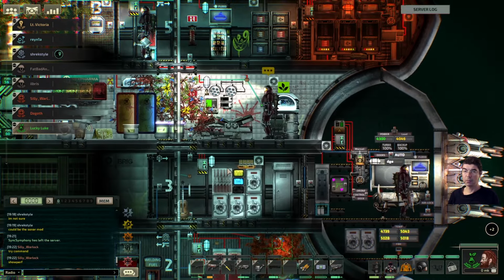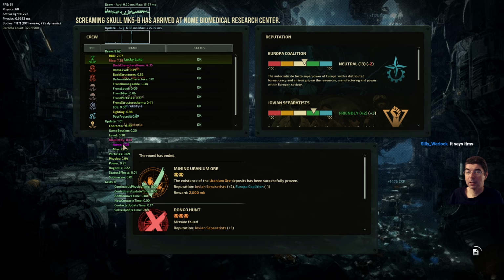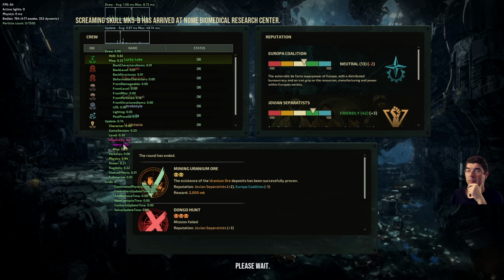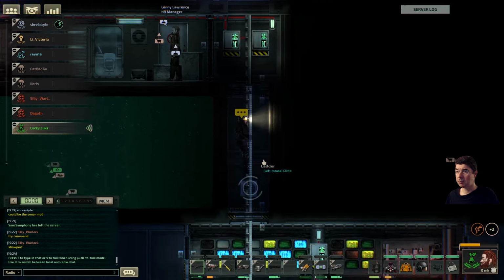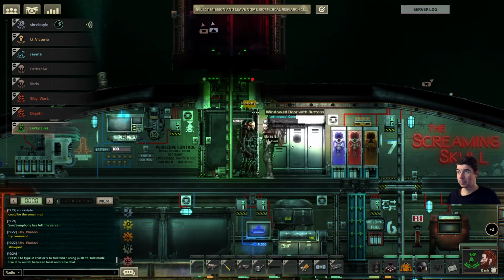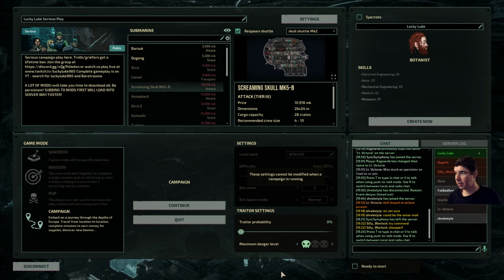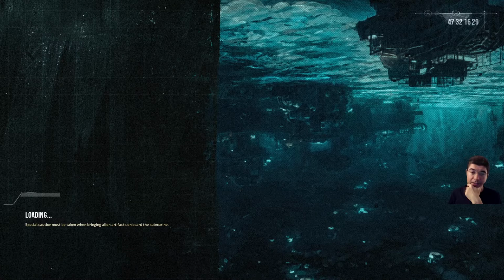Barotrauma Multiplayer Botanist vs Xenomorphs #51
Playing Barotrauma with you guys&gals for the past 3+ years and having loads of fun. !!!WOOT!!! BARO MONDAYS ROCK!!! :) So make sure to join us at my Twitch channel and on Mondays at 18:00 Central European Time hop into the sub so we continue the campaign. We are also making a team of "non trolling" players so be sure to join so we can play this campaign and have heaps of fun along the way! :D

The submarine was made by Shrekstyle who plays as the captain this time and this is the link to his steam workshop

Wish you all lots of love, luck and happines!